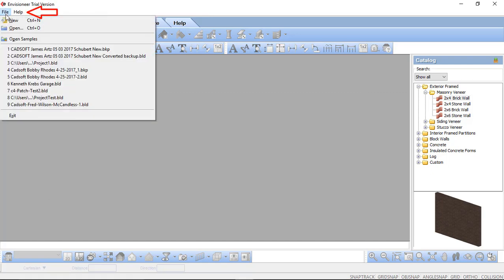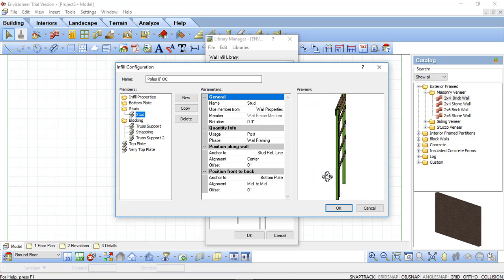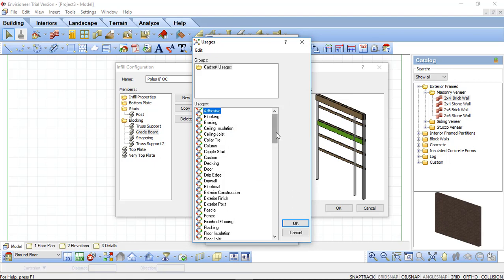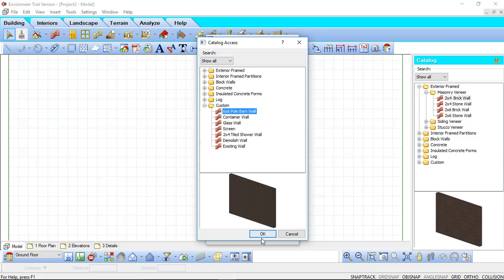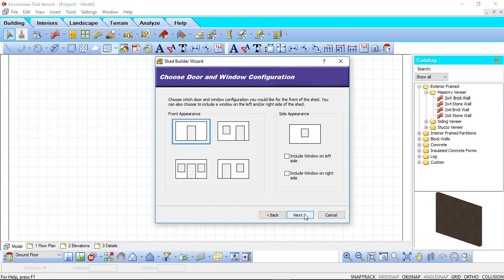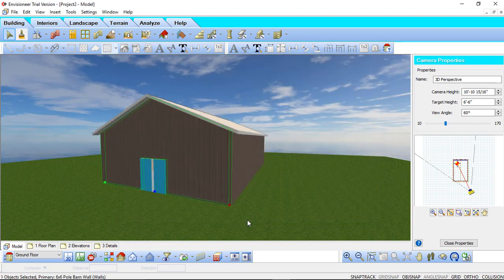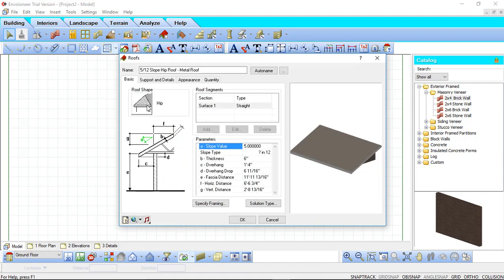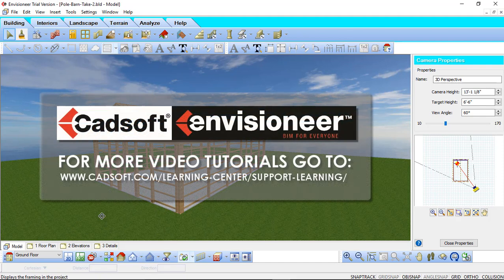Pole Barn Building in Envisioneer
This instructional video steps you through the settings available for framing and designing a pole barn in Envisioneer.